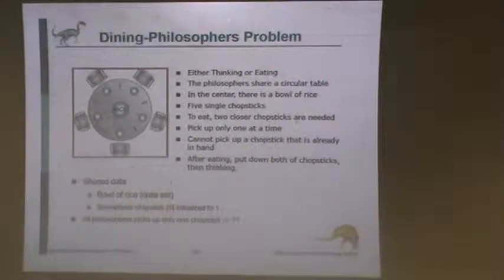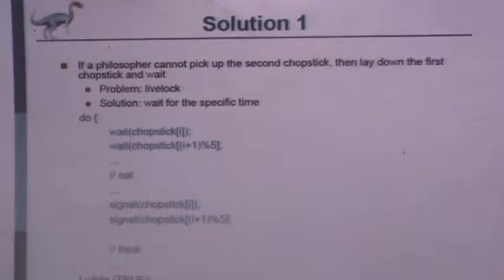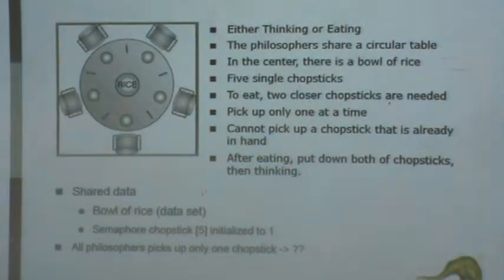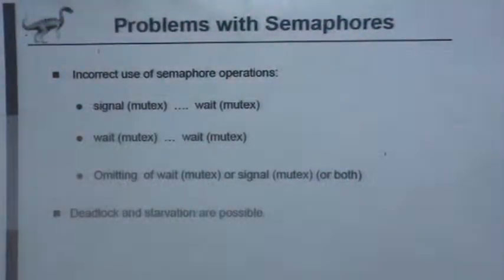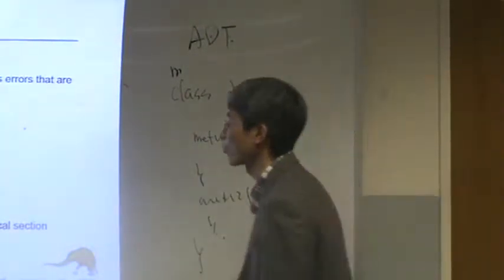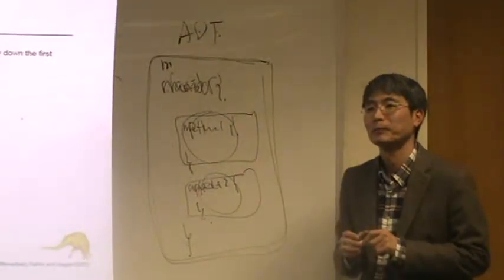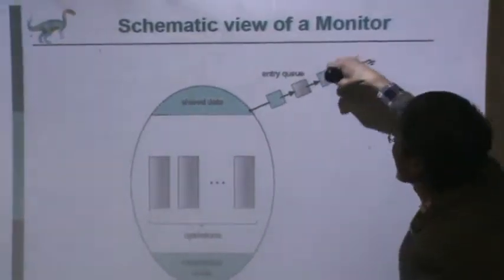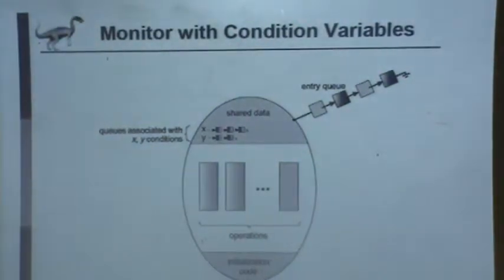CPSC503 CH5 (8B 02 19 2015)